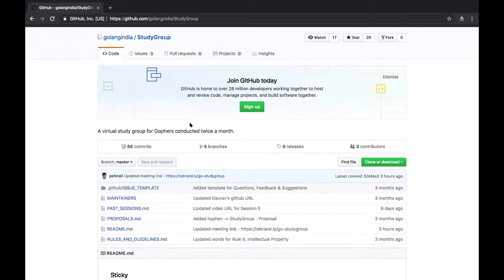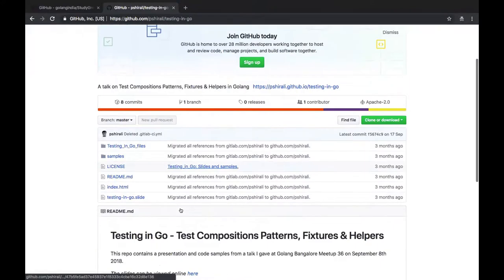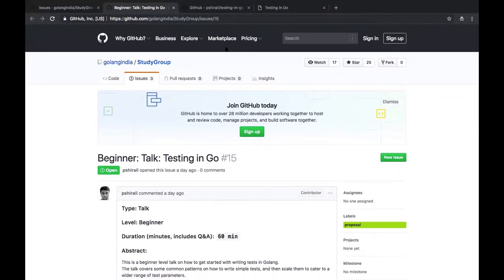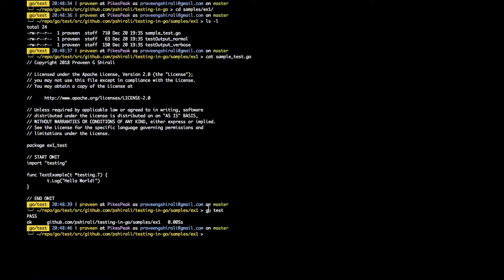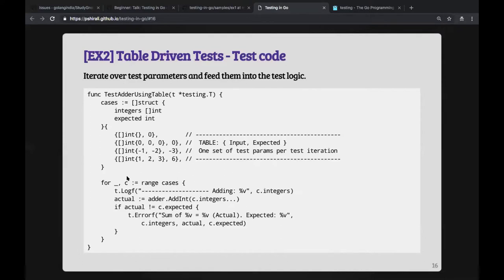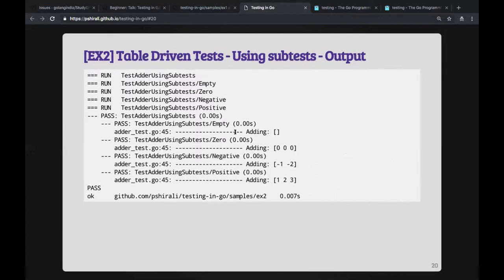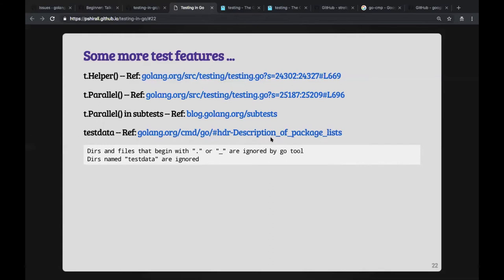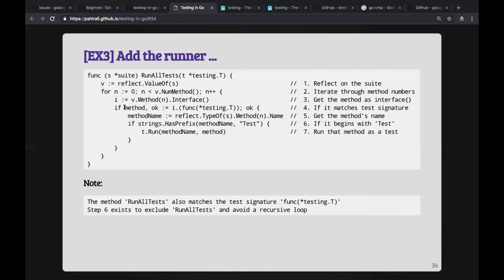GSGI 6 - Dec 20th 2018 - Testing in Go (pt1)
Testing in Go by Praveen Shirali

This beginner talk covers the basic of writing and running tests in Golang. It explores sub-tests in Go and how one could write simple data-driven tests and test suites.

The contents of this presentation were from a talk presented at Golang Bangalore, Sep'18: